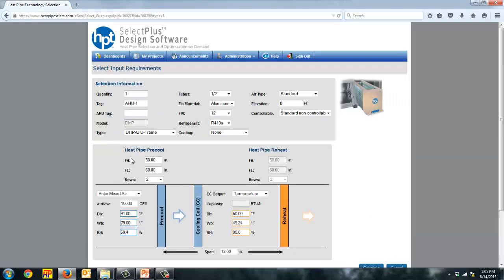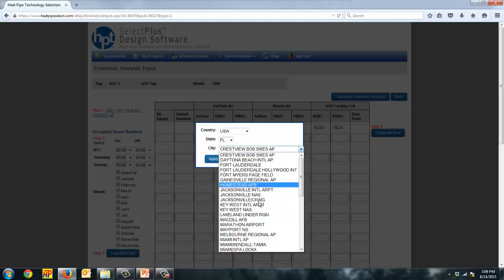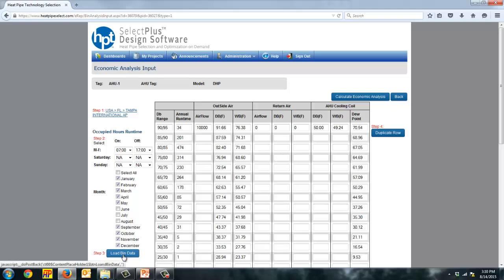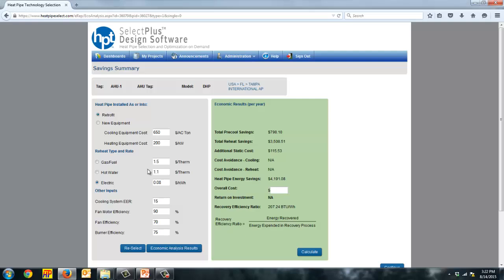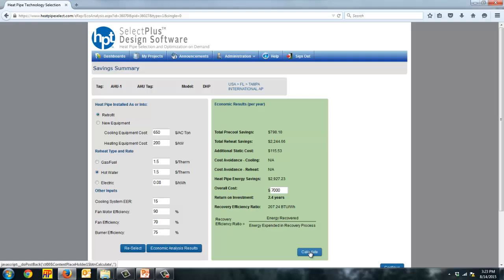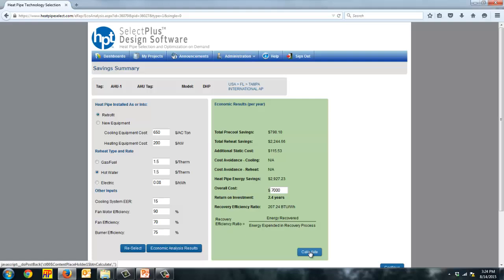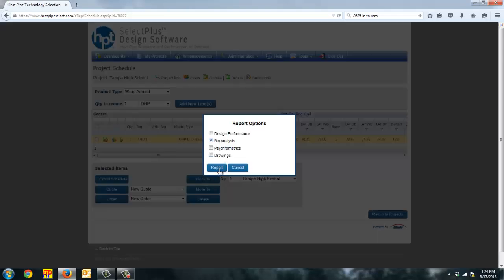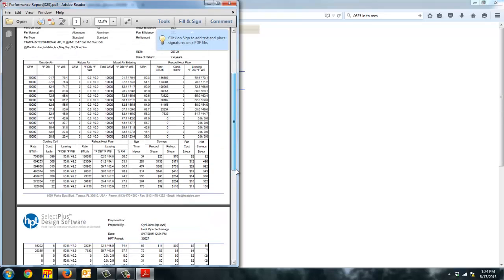HPT SelectPlus™ - Dehumidification Heat Pipe (DHP) Economic Analysis